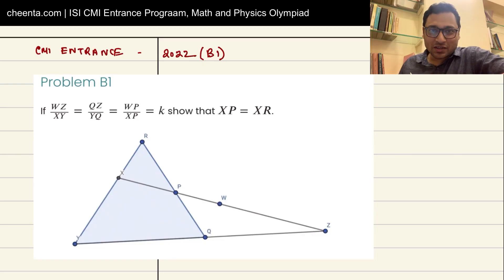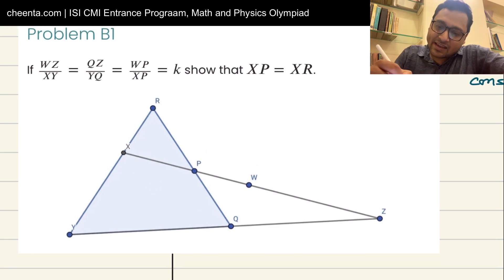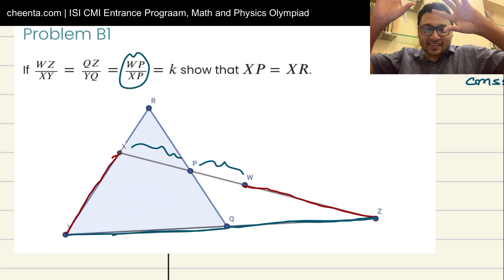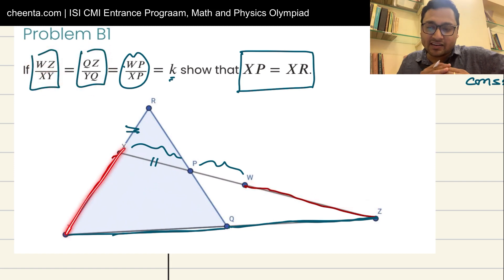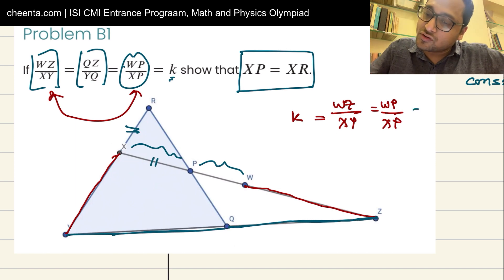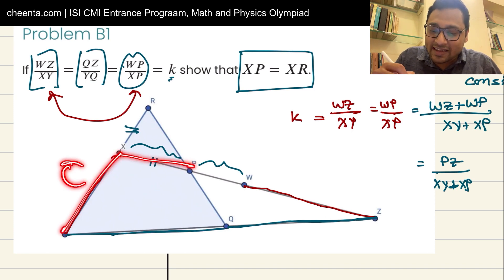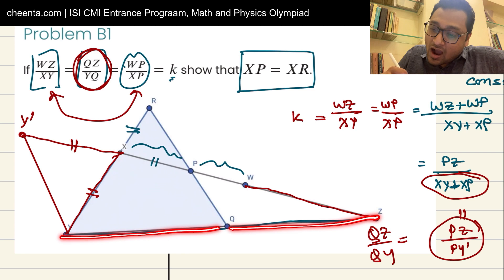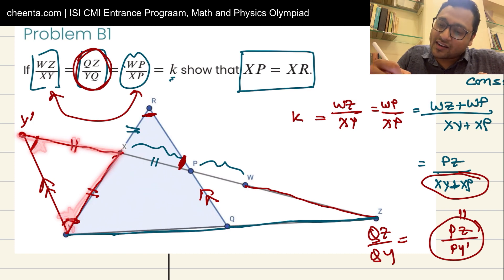Magic Geometry Construction | CMI Entrance 2022 B1 Problem, Idea and Solution| Math Olympiad